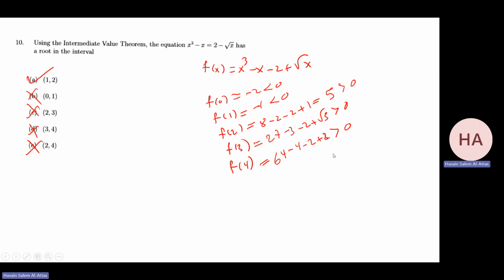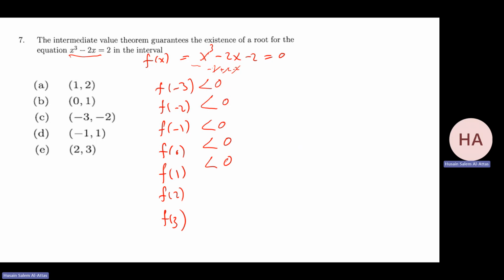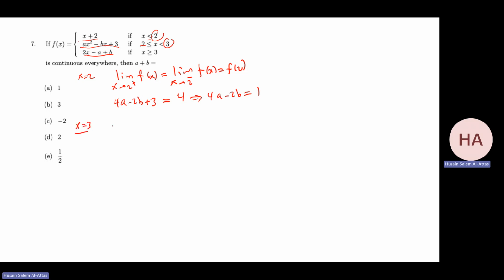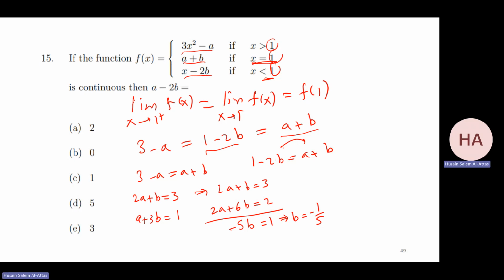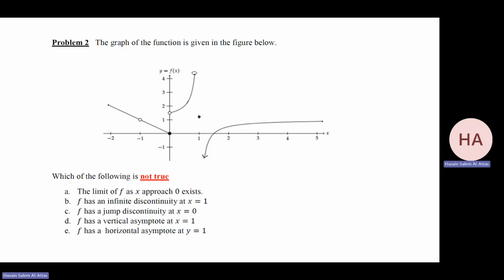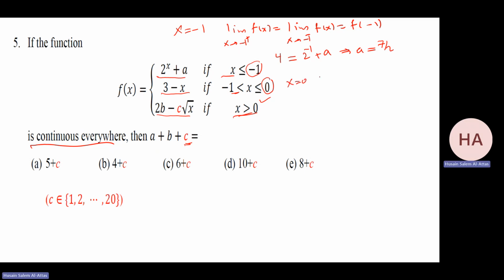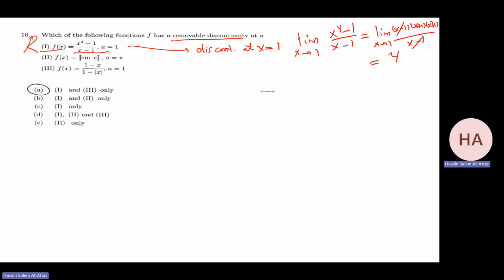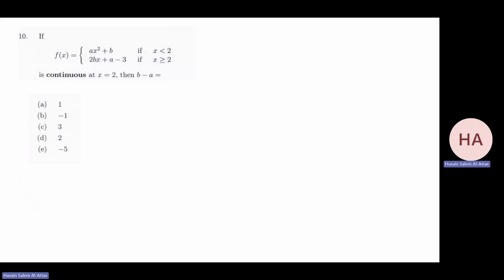Section 2 4 Part II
This is Part II of Section 2.4